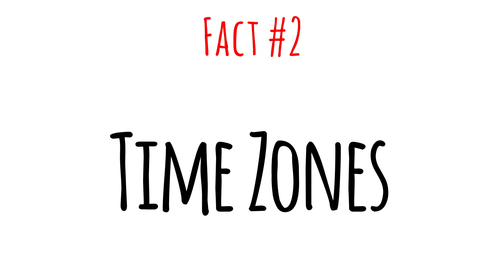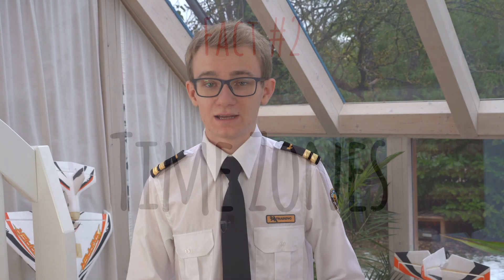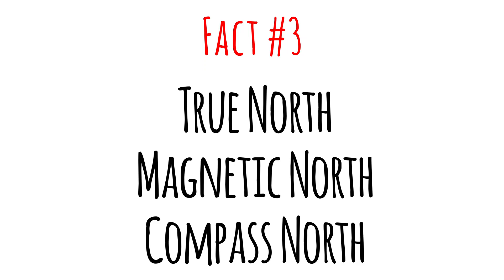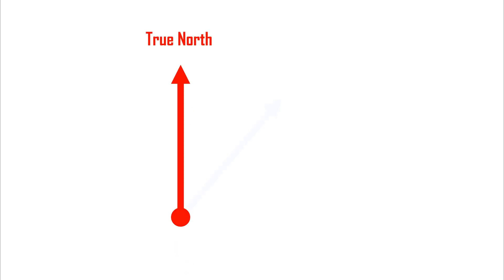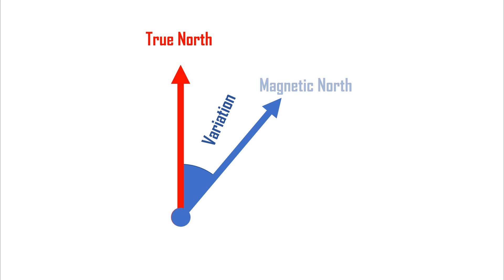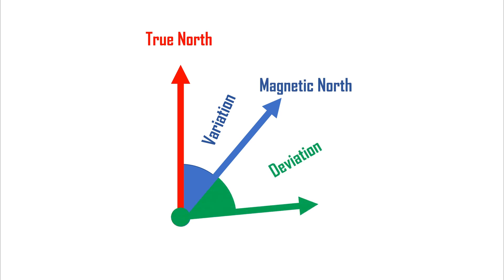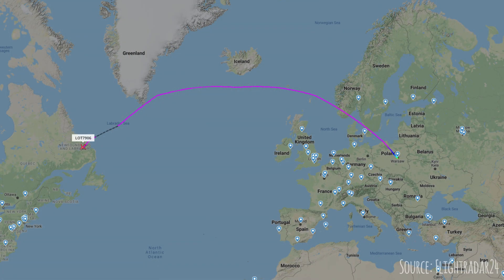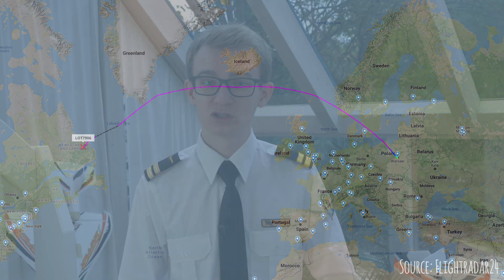Five Facts from General Navigation (ATPL Theory)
General Navigation is one of the hardest subjects in ATPL Theory, it covers everything from the absolute basics of navigation, you learn about different types of maps and charts, compasses and even time zones. There's a lot of calculations to learn and techniques to master in GNAV, but there's also some interesting short facts that you might not have heard of!

Produced by Jonathan Felber.

Intro - 0:00
Fact 1 - 0:16
Fact 2 - 1:22
Fact 3 - 2:17
Fact 4 - 4:07
Fact 5 - 5:20
Outro - 6:19